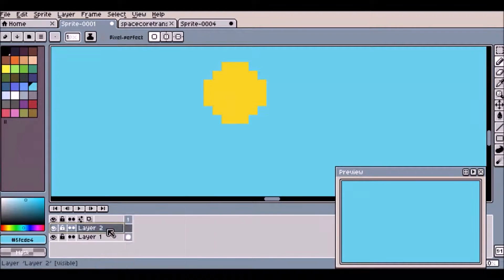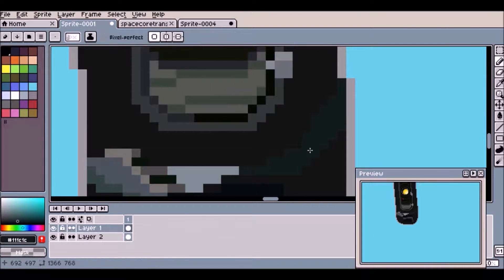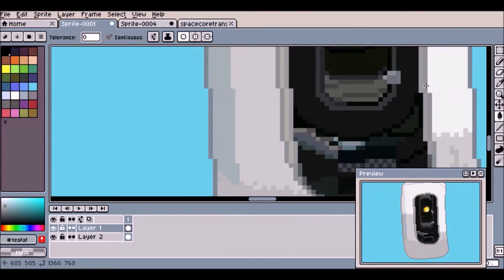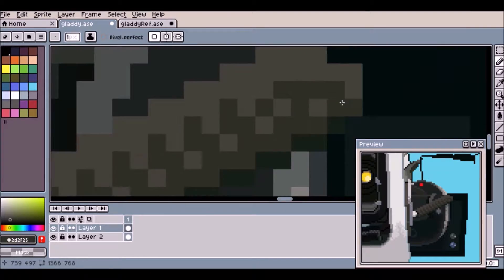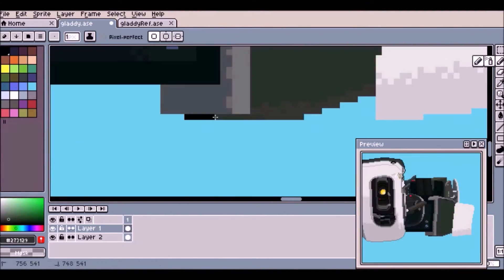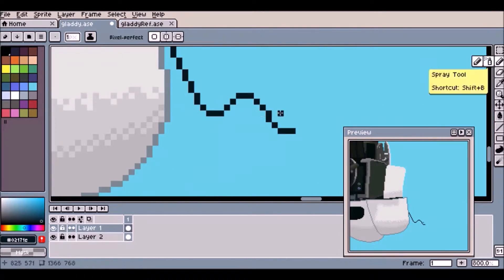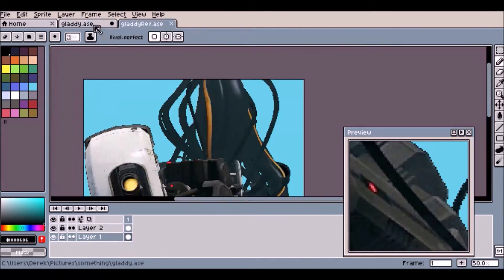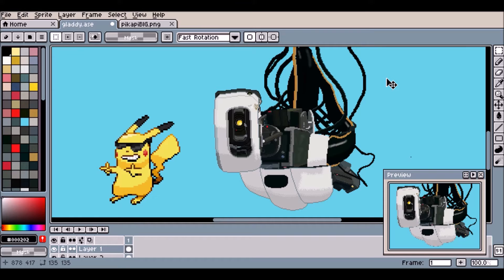GLaDOS (Portal 2) - Pixelart Speedpaint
Vote between the choices, or submit your own request below!

This time I made GLaDOS from Portal, more specifically her Portal 2 model, and gave my thoughts about Asperite and various thoughts I had while making it.